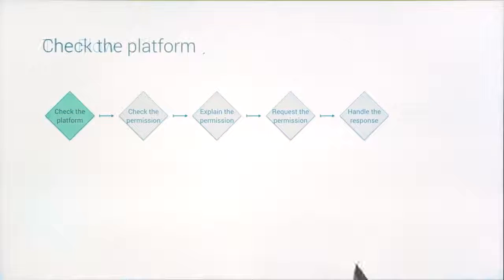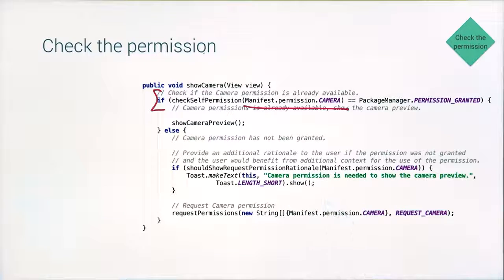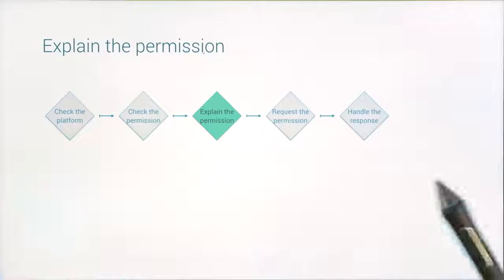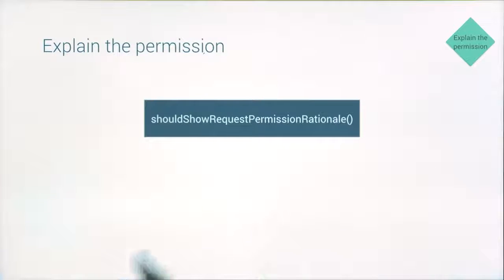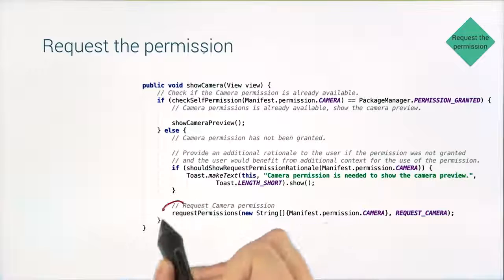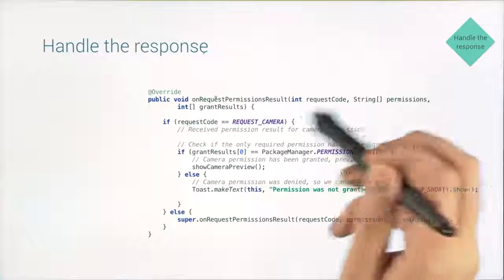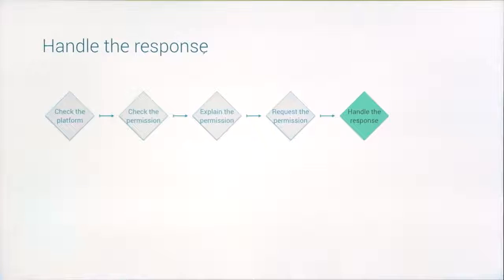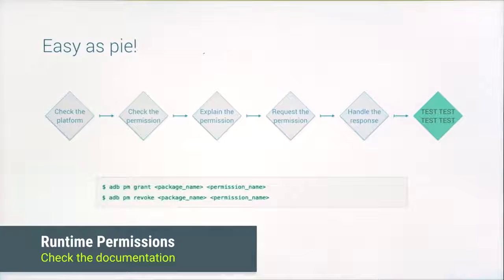Runtime Permissions in Android 6 0 Marshmallow Android Development Patterns Ep 3